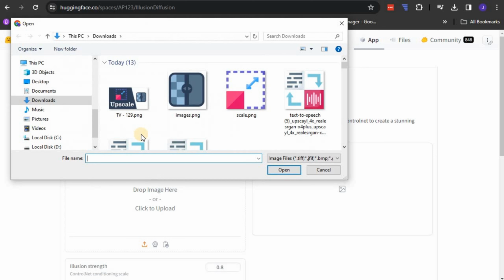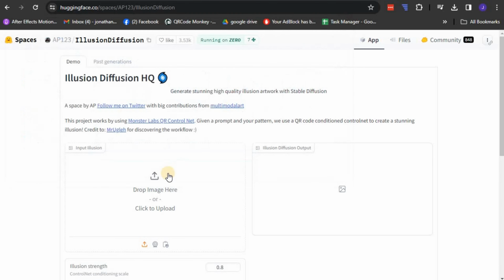Your Ultimate Guide to Illusion Diffusion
"Discover the mystical art of Illusion Diffusion in this comprehensive guide. Understand what it is, how it works, and ways to incorporate it into your creative projects. Whether you're a beginner in the realm of illusion art or a seasoned artist keen on exploring new techniques, this video will equip you with the insights to transform your creations into visual delights."